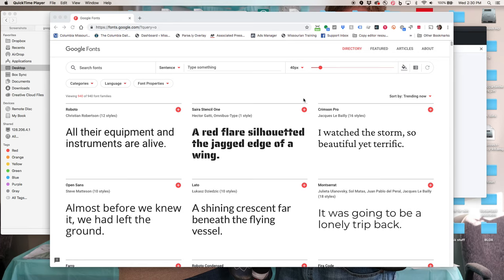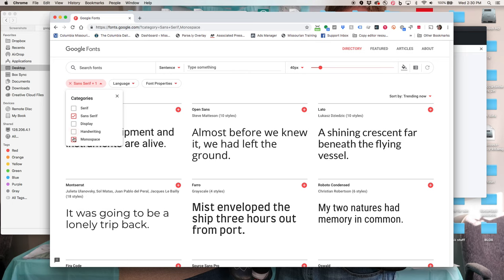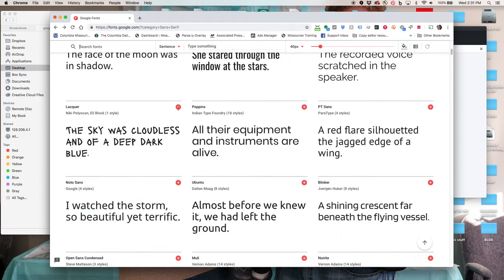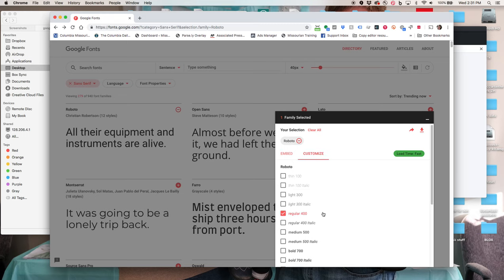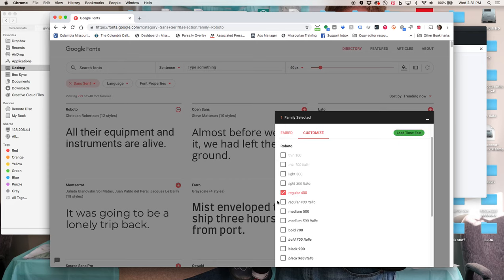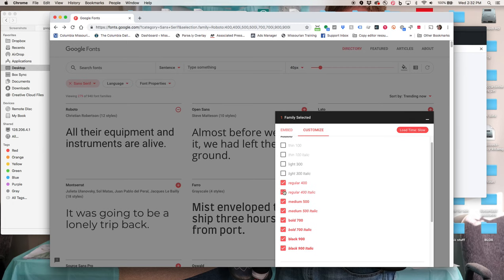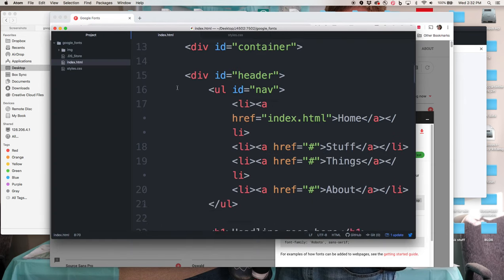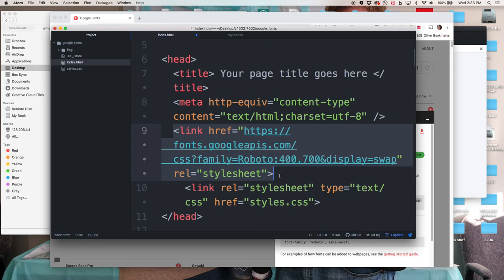1 Google fonts and HTML